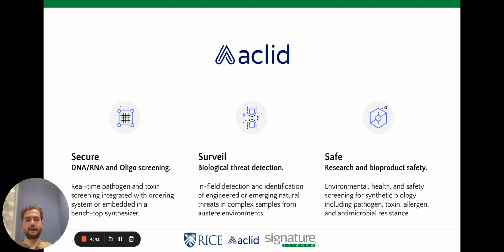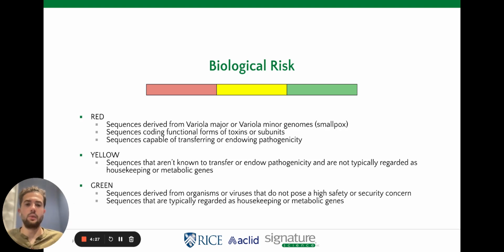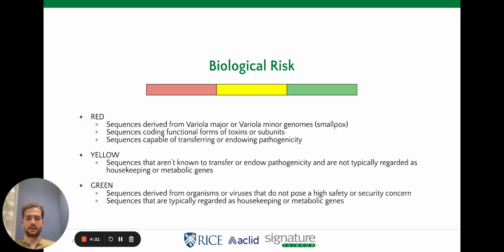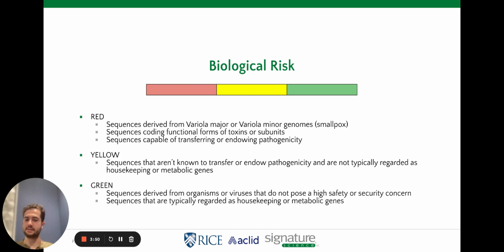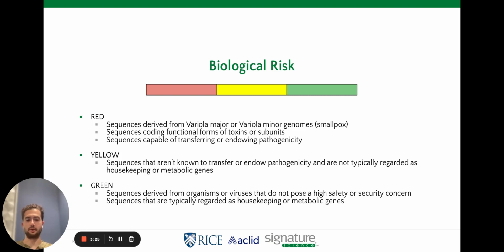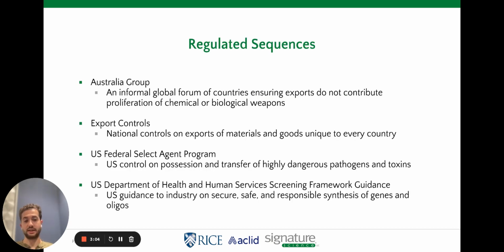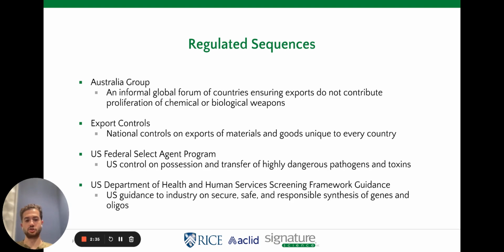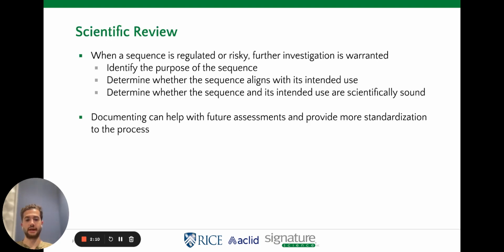DNA Screening Concepts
This lecture was delivered by Kevin Flyangolts as part of a live biosecurity training course held virtually on March 31, 2023. This course was developed by BioMADE members, Signature Science, LLC, Rice University and Aclid with the objectives of:
-Increasing familiarity with important biosecurity concepts and regulations
-Introducing participants to sequence screening using open-source software
-Helping participants understand how to interpret sequence screening results